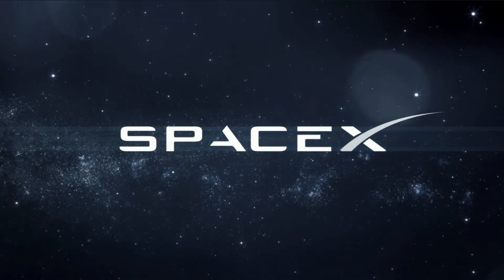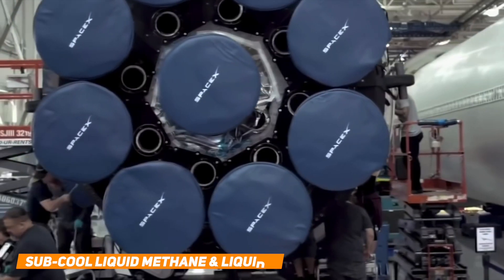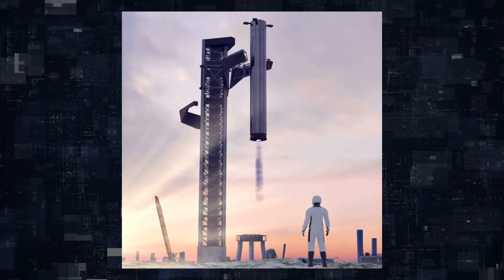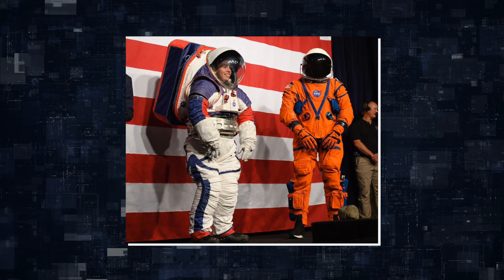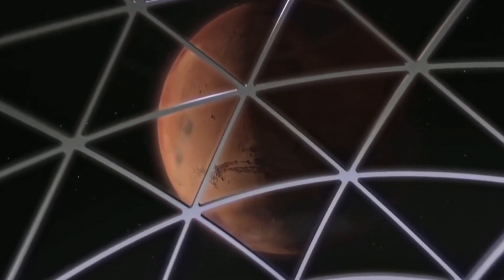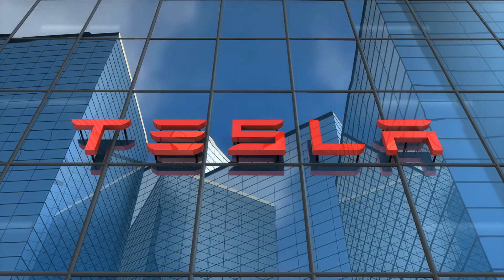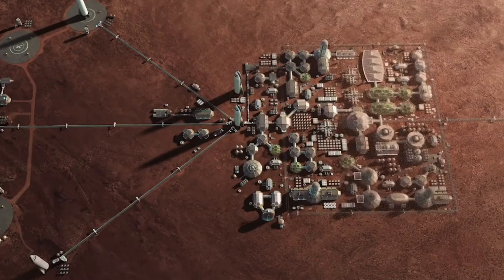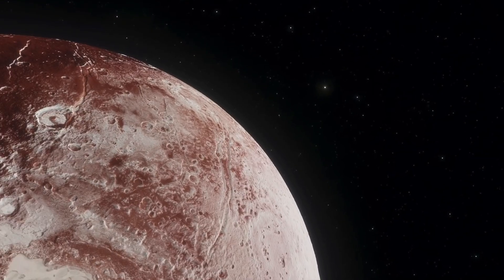SpaceX INSANE Plan To Travel The Entire Solar System!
The original plan was to use this ship to travel the entire solar system, yes you heard me right. The first place that Musk wants the starship to go is Mars. We all know how obsessed musk is with mars and it’s his lifelong dream to start a colony in mars, he wants this colony to reach 1 million by 2050 and according to him by then this colony will be self-sustainable.

 Even NASA is on the plan as they want to send their astronauts to the red planet. But Musk doesn't want to stop there he wants to go beyond, toward the planet like Jupiter, even Elon Musk just got awarded the contract of launch towards Jupiter's moon Europa, which is NASA's first step towards the planet Jupite, and the launch date is set in 2024.